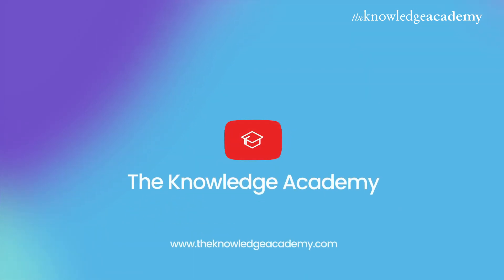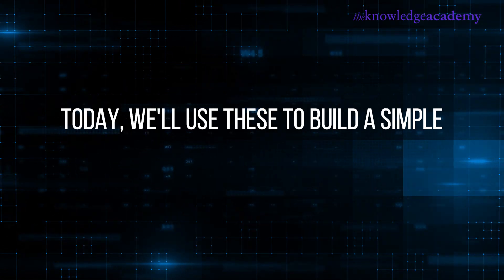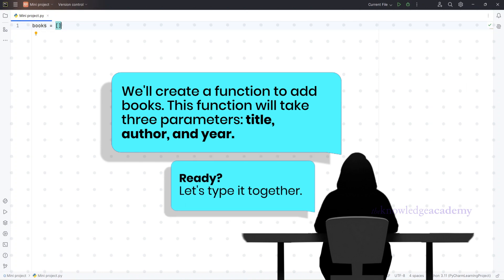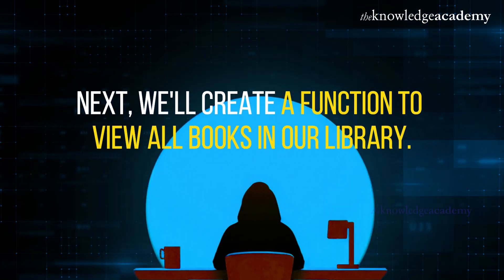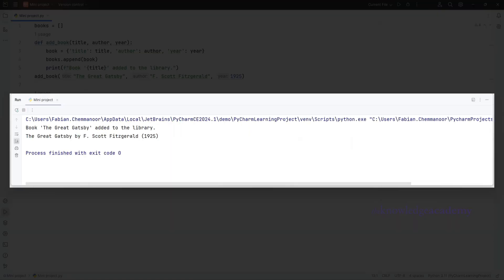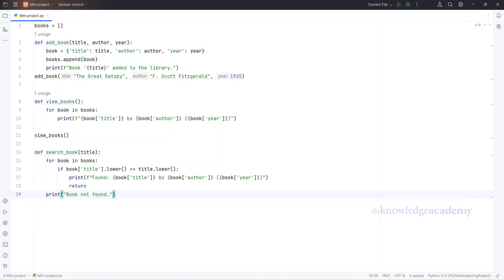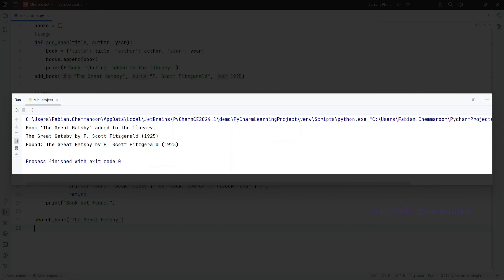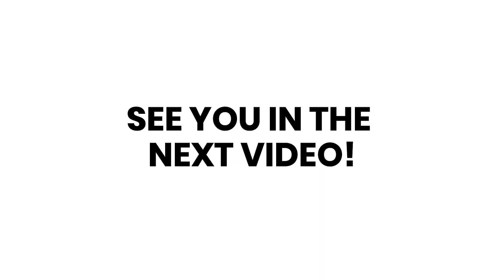Library Management System Project in Python | Mini Project In Python For Beginners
In this video, "Library Management System Project in Python | Mini Project In Python For Beginners," we take you through the creation of a basic yet functional Library Management System using Python. This project is perfect for beginners looking to apply their Python programming skills to a real-world application. You'll learn how to manage books, track borrowings, and handle user interactions within the system, all while honing your coding abilities.

This video on "Library Management System Project in Python | Mini Project In Python For Beginners" includes the following topics:

00:00 Introduction
00:41 Adding Books to the Library
01:33 Viewing All Books in the Library
02:09 Searching for a Book by Title
02:58 Conclusion

🚀 Unlock Your Potential with The Knowledge Academy's eLearning Platform! 🚀

Discover a world of learning at your fingertips:
✅ Interactive videos & hands-on projects
✅ Earn Certified Credentials that are Recognised by Industry Leaders
✅ Real-time progress updates
✅ AI-powered personalised learning
✅ Diverse course catalog: from Business Skills to Data Analytics
✅ Popular courses like Stock Trading, ChatGPT Prompt Engineering, and more
✅ Flexible learning - anytime, anywhere
✅ Cost-effective solutions for individuals and businesses

🎓 Join over 3,000,000+ learners from leading organisations worldwide!
🆓 Start with FREE courses - No credit card required, no commitment

What is a Library Management System?
A Library Management System (LMS) is a software application designed to manage all aspects of a library's operations, including tracking books, managing member records, and handling book loans and returns. This mini-project introduces you to the core functionalities needed to build a simple LMS using Python, such as adding and removing books, issuing books to members, and generating reports on library activities.

Why Build a Library Management System in Python?
Python is an ideal language for beginners due to its readability and simplicity. By working on this project, you’ll gain practical experience in using Python for developing software applications. The Library Management System project will help you understand essential concepts like file handling, functions, and classes in Python, making it an excellent starting point for your journey in programming.

About The Knowledge Academy:
High Success Rate: Accomplish your goals with our 98% pass rate
Industry Accredited: Learn with confidence, accredited by PeopleCert, PMI
Worldwide Centers: Access top-tier learning in 195 countries
Excellence Acknowledged: Recognised by The Times and PWC for our commitment
Wide Partnerships: Benefit from our extensive network of 3000+ organisations
Flexible Learning: Explore diverse training methods tailored to your needs